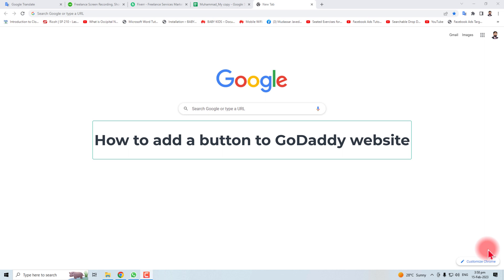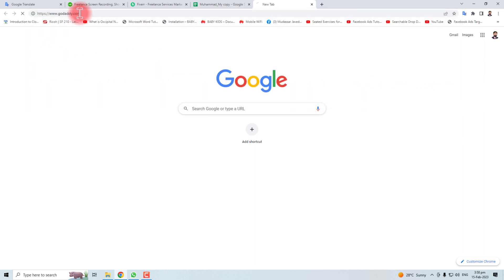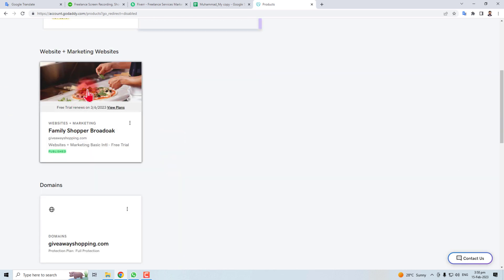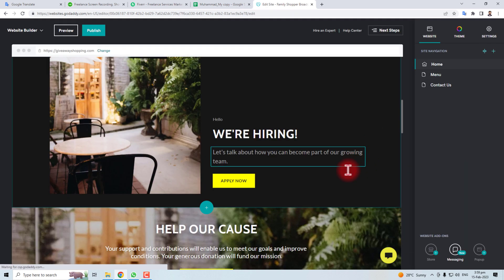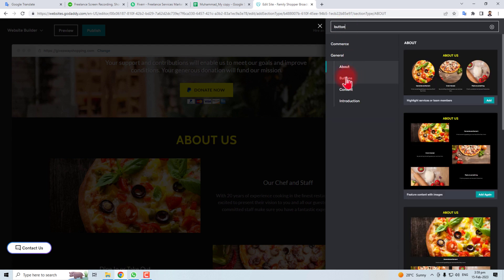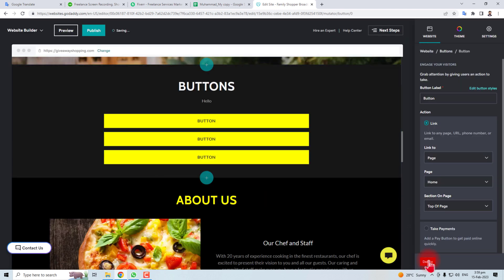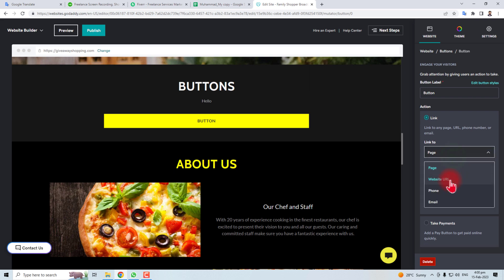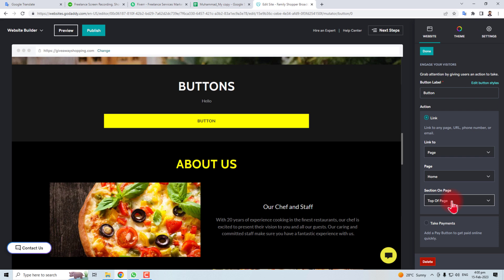How to Add a Button to GoDaddy Website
How to Add a Button to GoDaddy Website. In this video, I'm going to show you how to add a button to your GoDaddy website. This is a quick and easy tutorial that will help you add a button to your website in Godaddy in no time!

Adding a button to your GoDaddy website is a great way to increase your website's visibility and reach. By embedding a button on your website, you'll give your visitors the ability to easily contact you and take advantage of your services. This video will show you how to add a button to your godaddy website in just a few minutes!